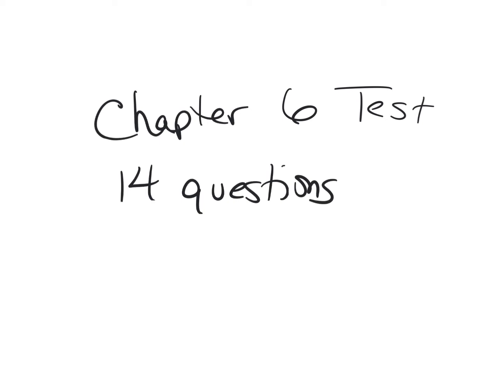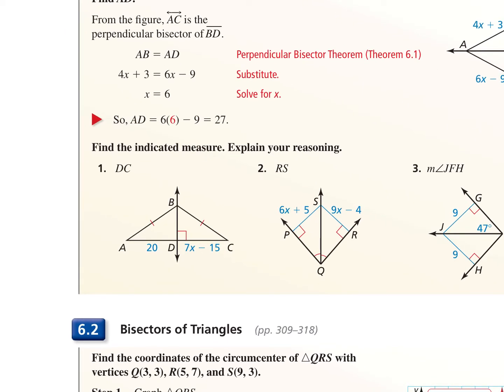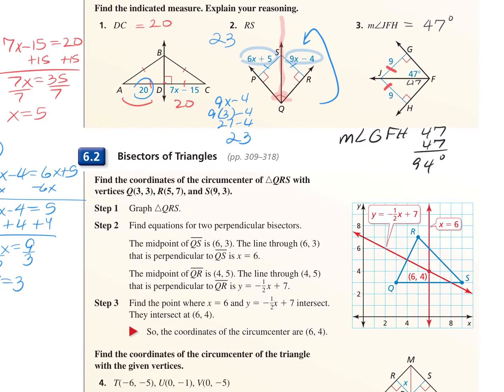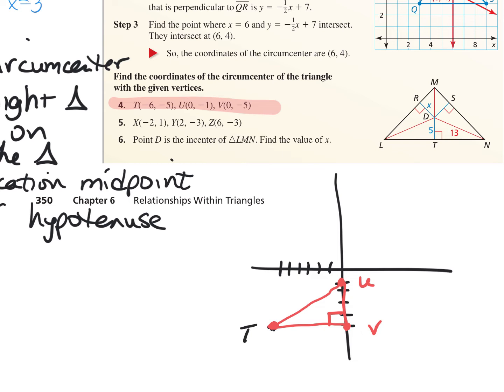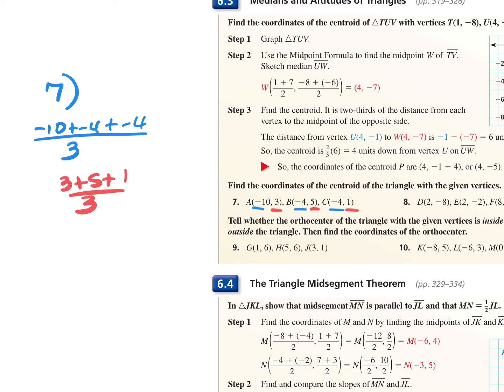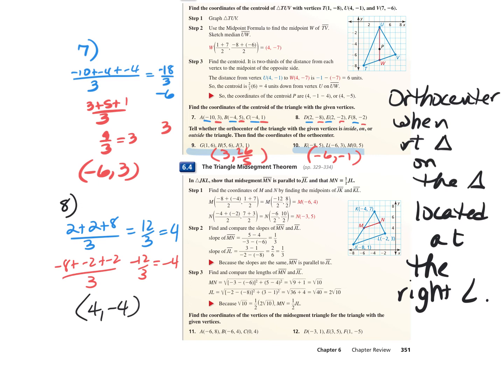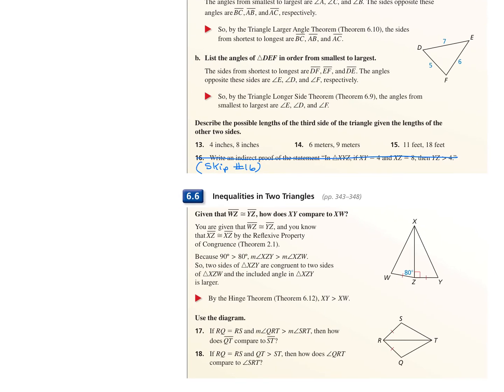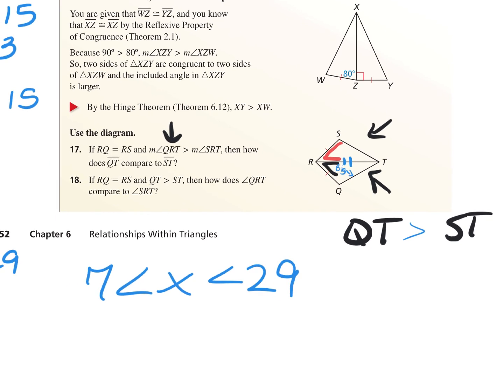11.14.22 Chapter 6 Test Review